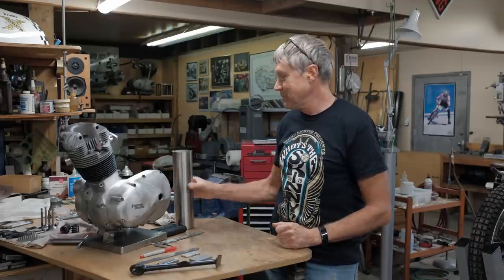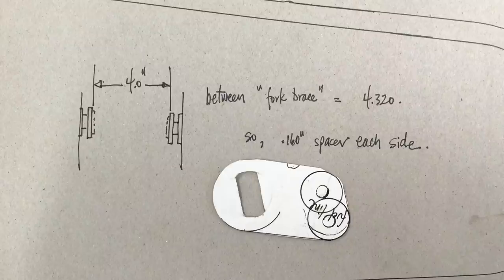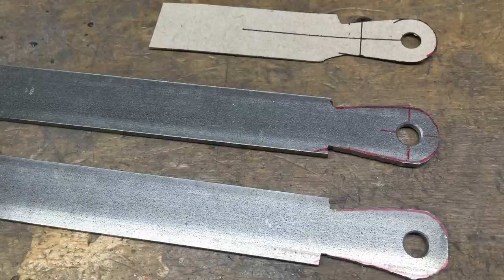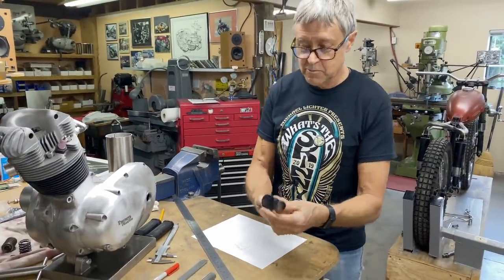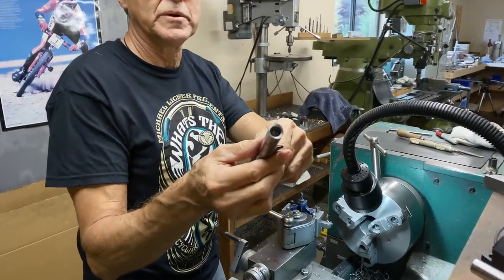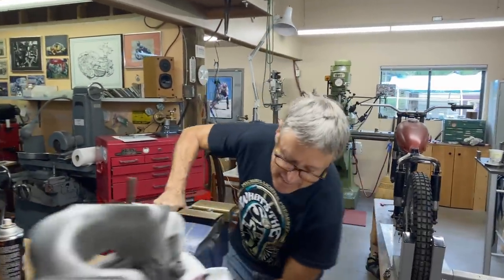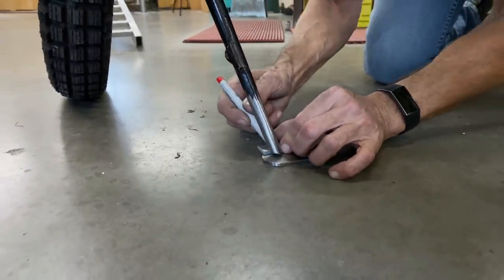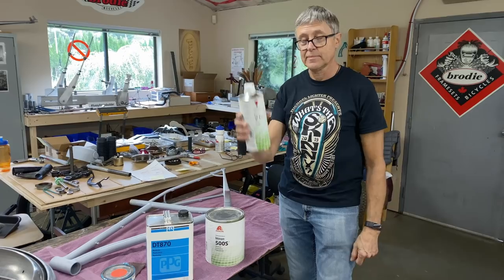Finishing Up // Paul Brodie's Shop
Bicycle frame painting. Triumph Tiger Cub side stand.